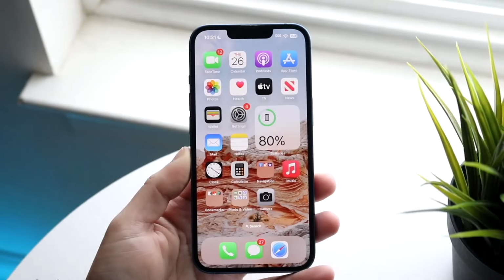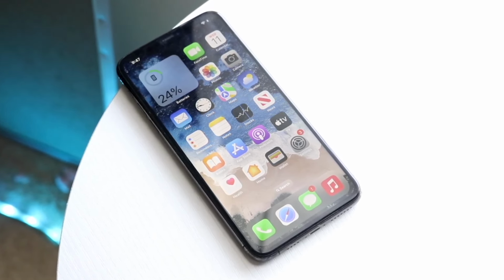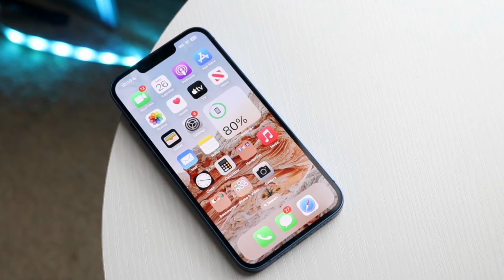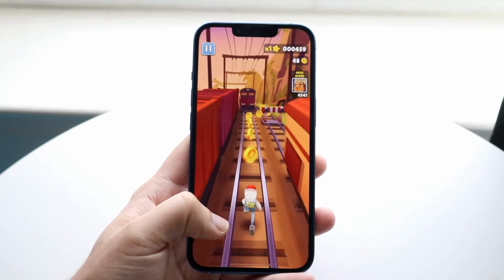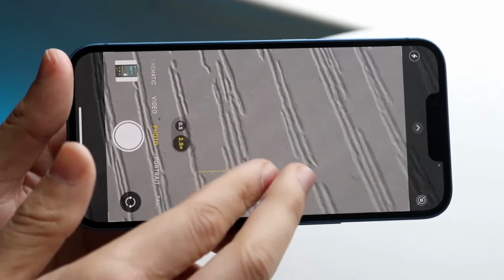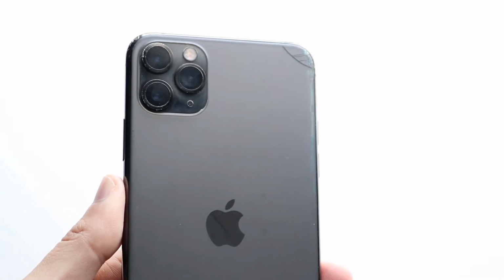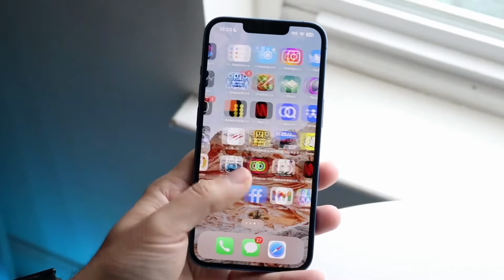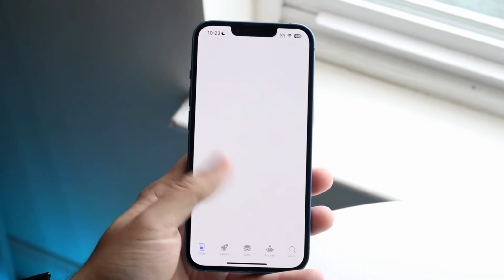iPhone 13 Vs iPhone 11 Pro Max In 2024! (Comparison) (Review)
Let's take a look at the iPhone 13 Vs iPhone 11 Pro Max In 2024! (Comparison) (Review)